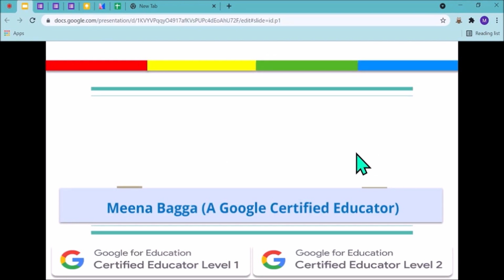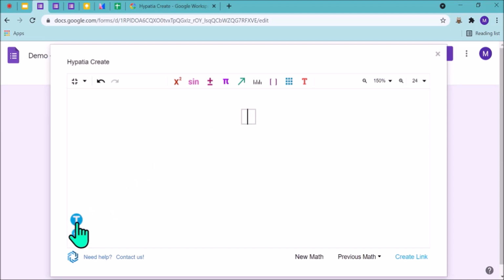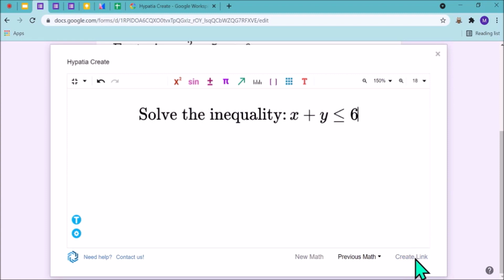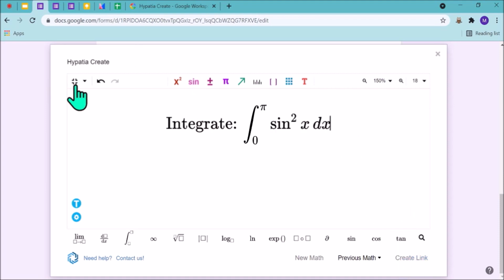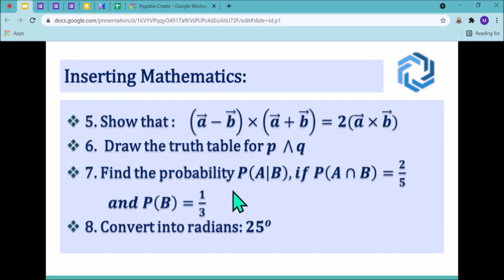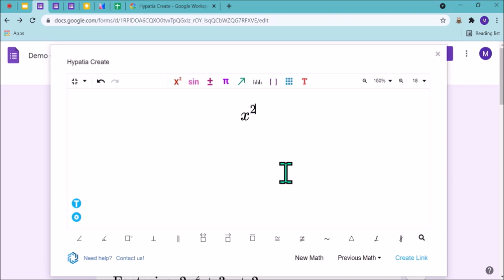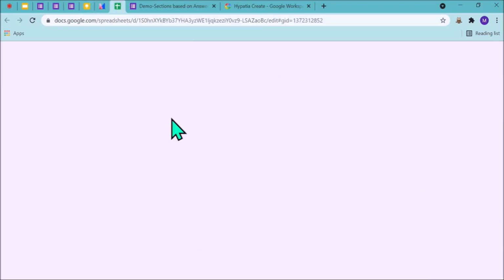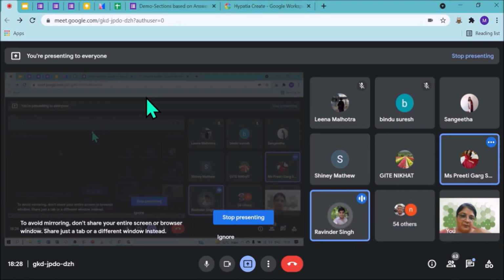Inserting Mathematics & Creating Sections in Google Forms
A webinar on Inserting Mathematics & Creating Sections in Google Forms organized by All India Educators Forum.

 # Main Tips for saving time while using Hypatia Create:
 Use keyboard to insert symbols as much as you can.
 Every time, after getting link for the image, minimize Hypatia, closed
         only  after completing the form.
 Use Toolboxes as much as you can.
 Use Previous Maths as much as you can.
 Use duplicate wherever you can.

 #  Brief introduction of the resource person:
 Working as Lecturer Mathematics in HMDAV Sr Sec School, New Delhi
 Recipient Delhi State Teachers’ Award in 2015
 Working with SCERT, Vigyan Prasar and CBSE in different capacities